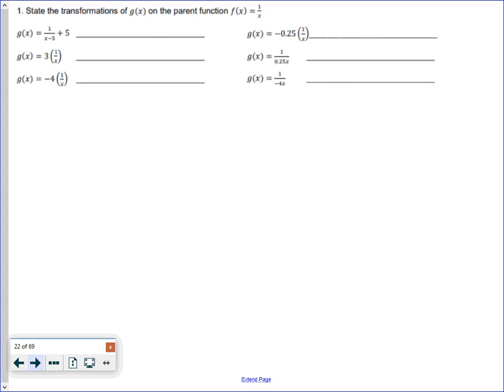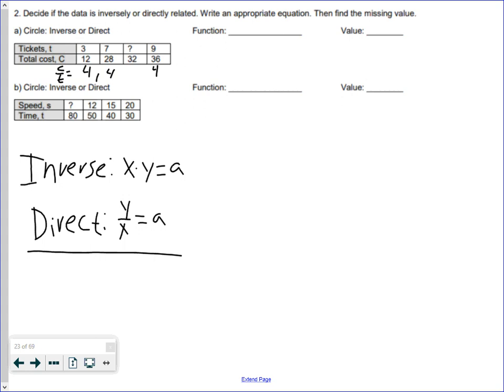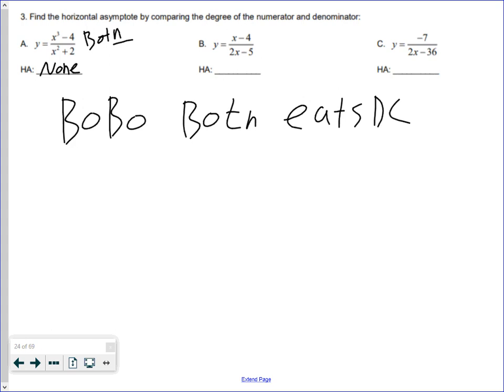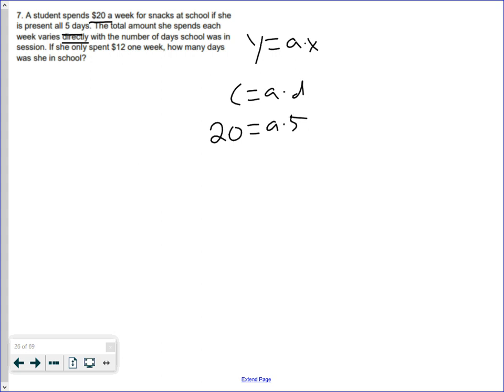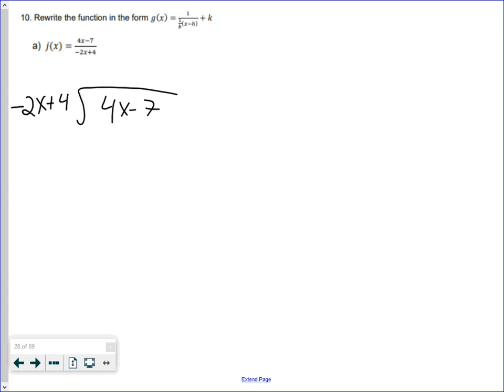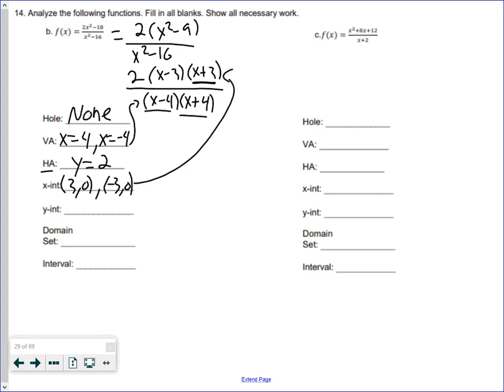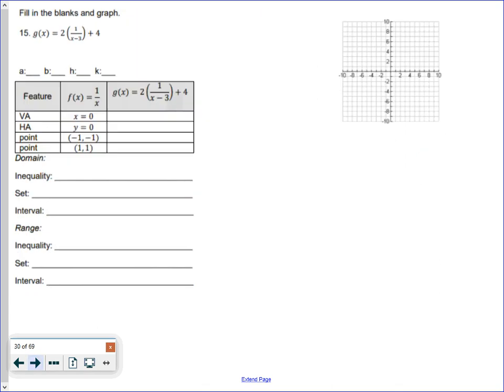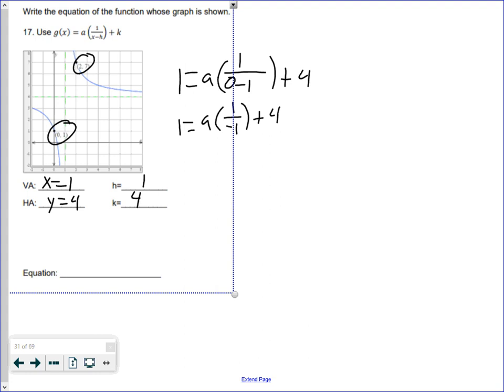Module 9 test review